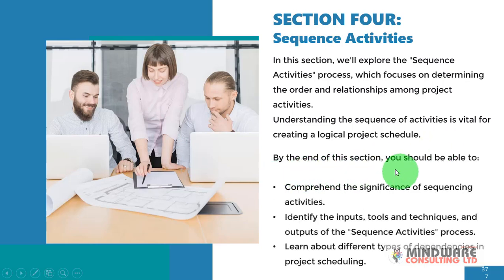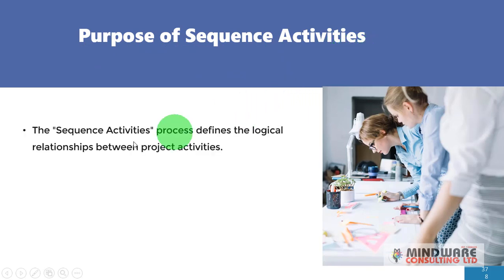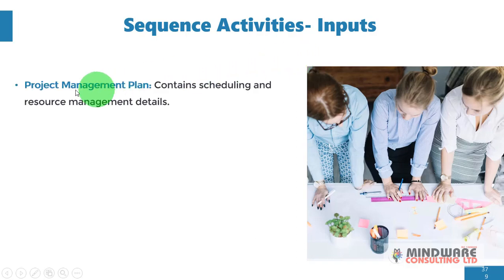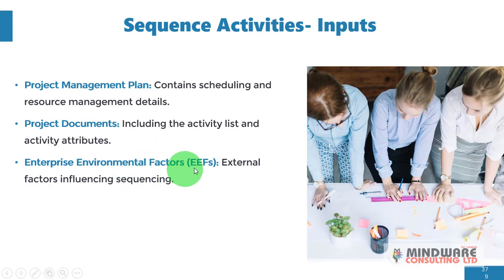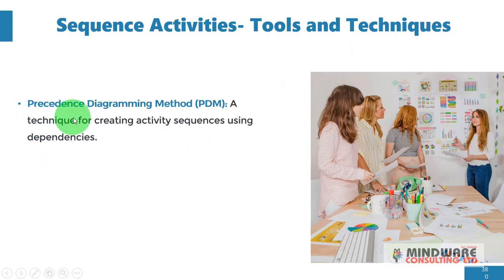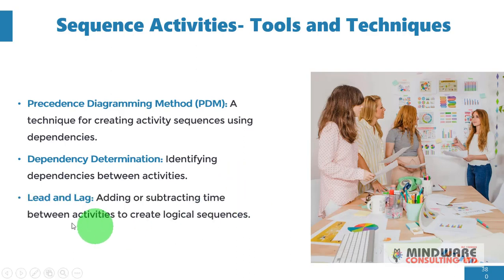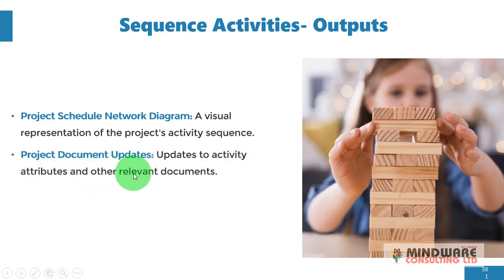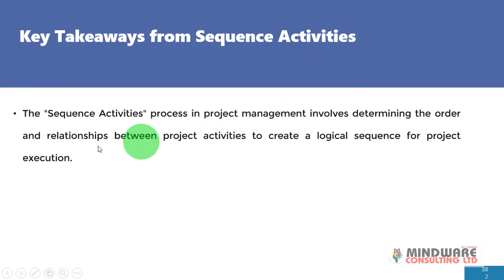Module Six | Section Four: Sequence Activities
Understanding the sequence of activities in a project is vital for creating a logical project schedule.

In this section, we'll explore the "Sequence Activities" process, which focuses on determining the order and relationships among project activities.

By the end of this section, you should be able to:

👉Comprehend the significance of sequencing activities.
👉Identify the inputs, tools and techniques, and outputs of the "Sequence Activities" process.
👉Learn about different types of dependencies in project scheduling.